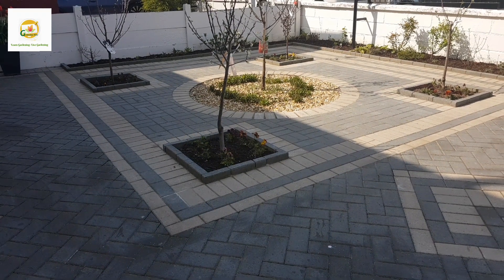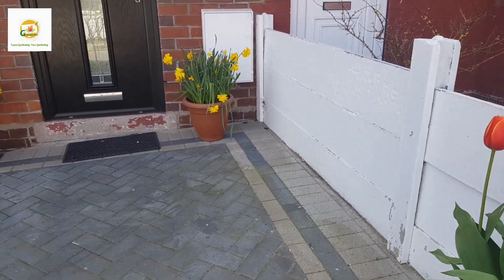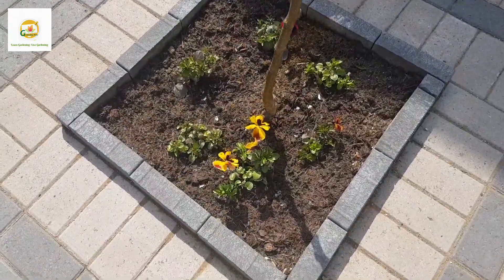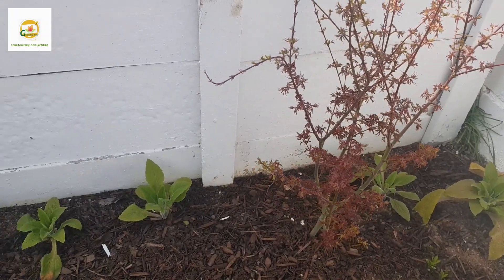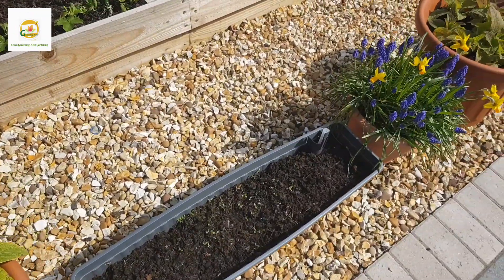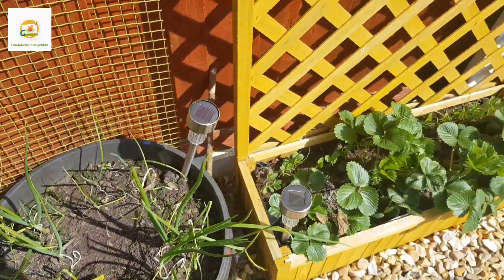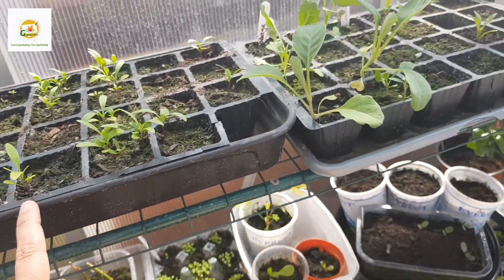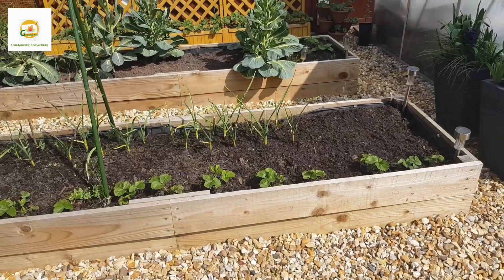Spring Garden Tour April 2021~ Front yard, Backyard & Greenhouse ~ Flower garden plus Mini orchard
In this video, I am showing how my garden is doing in Spring. I am doing the tour of my front yard and back yard garden (ZONE 8) in April. I am showing my flower garden cum mini orchard in April as the fruit trees are starting to blossom in spring and the spring flowering bulbs which are putting on a stunning show. I am showing the plants coming out of dormancy and the seedlings growing in my green house.